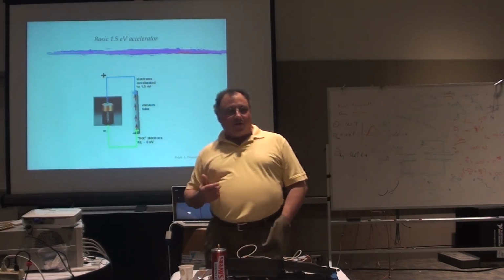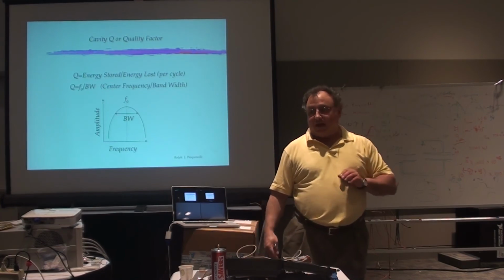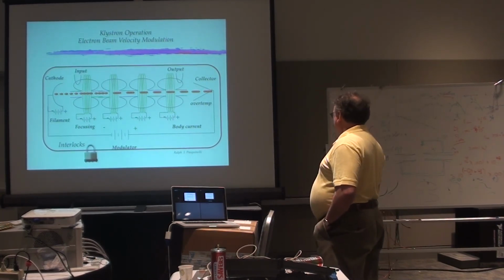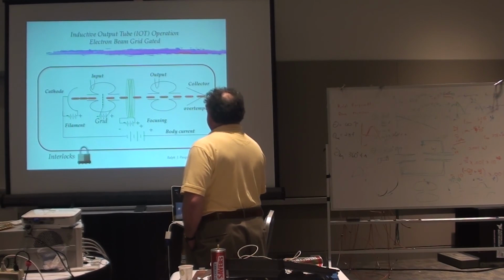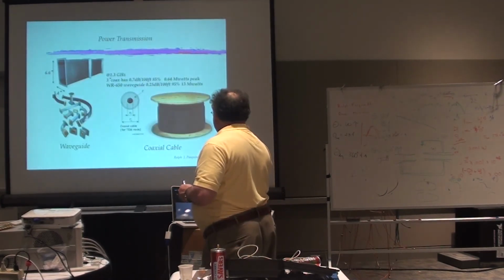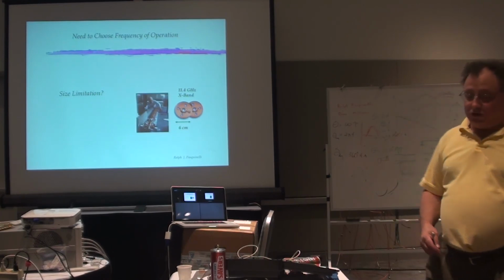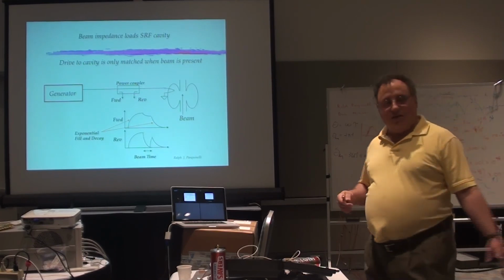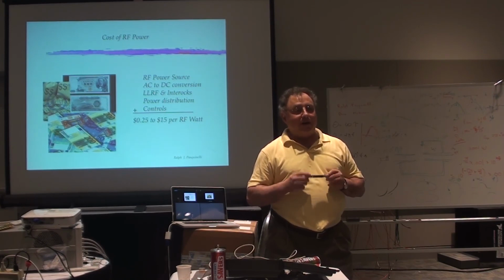Design of an Accelerating RF System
Lecture given by Ralph Pasquinelli at USPAS15